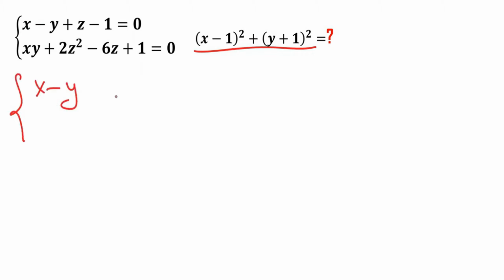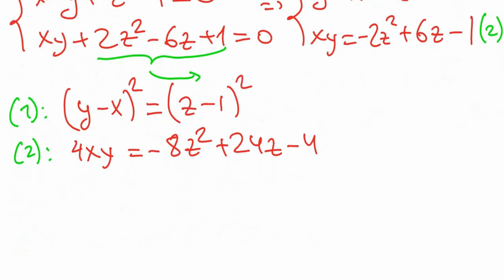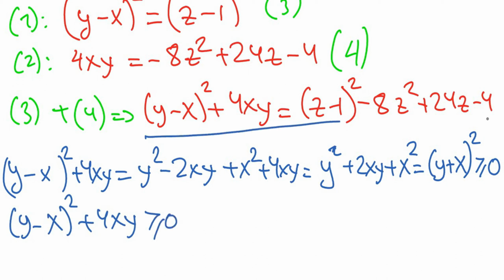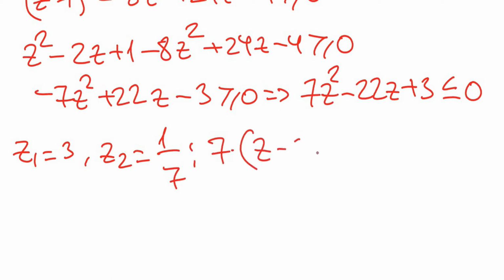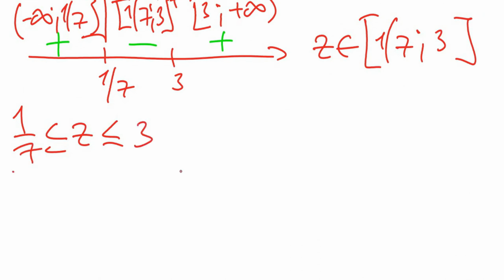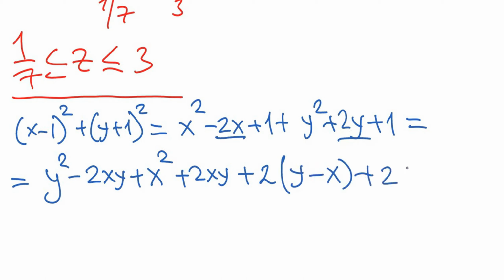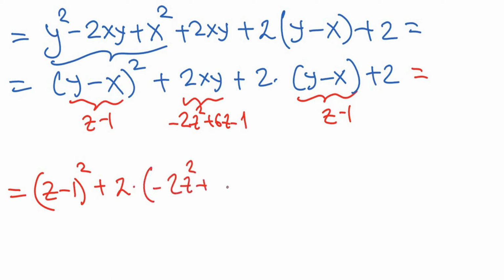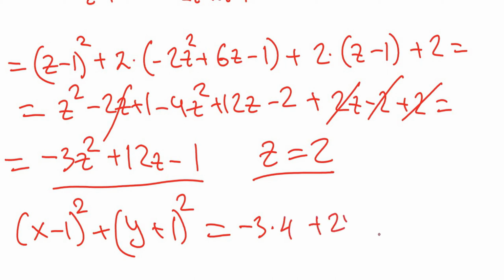Germany || Can you solve this || Math Olympiad